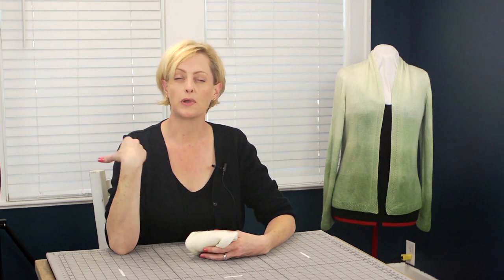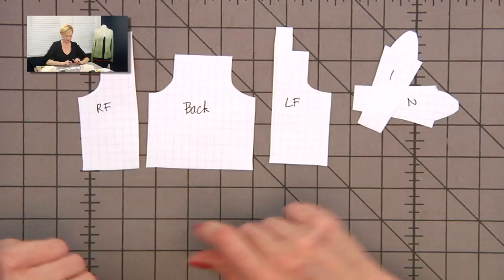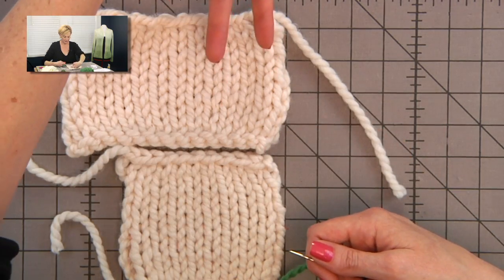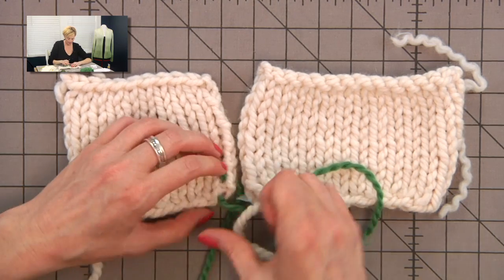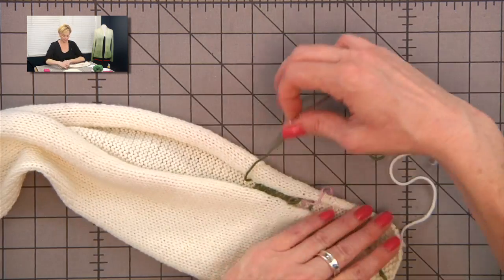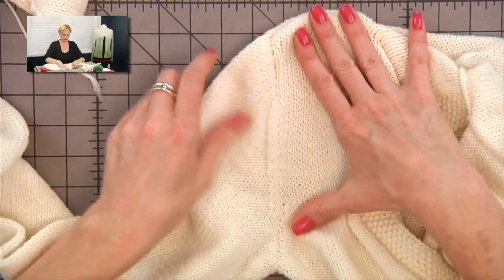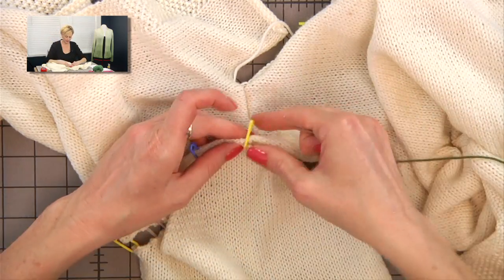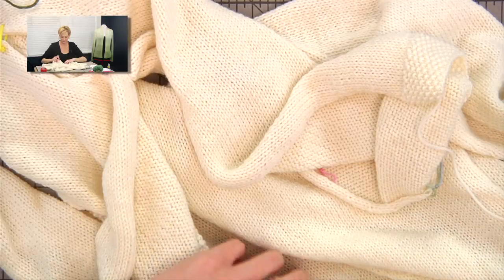Ombré-Dyed Sweater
The link above also gives details of the yarn and needles used.

This tutorial is two parts.  This part explains how to make the sweater using an undyed yarn.  In the next part, we go on location with Doug Upchurch of White Bear Fibers to his studio, where he shows us how to dye it to get the ombré color gradation.

Additionally, you can visit Doug's website and see his beautiful yarns